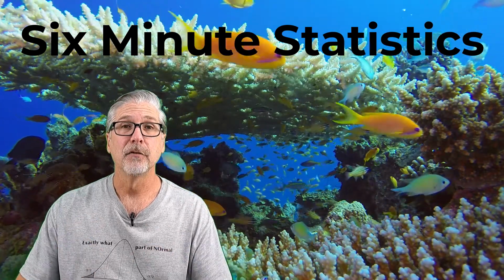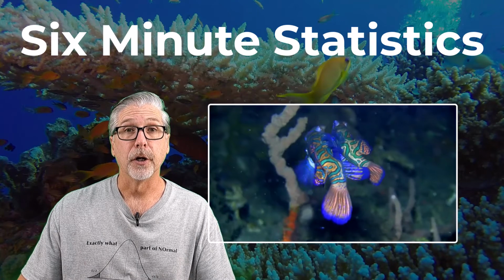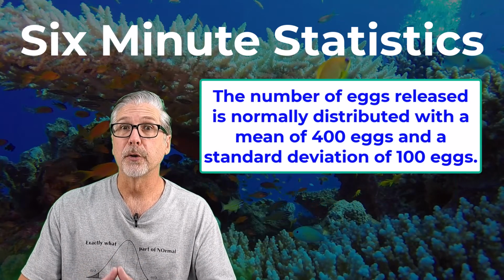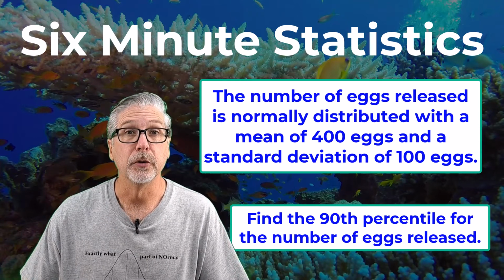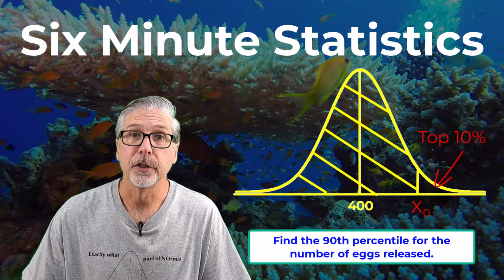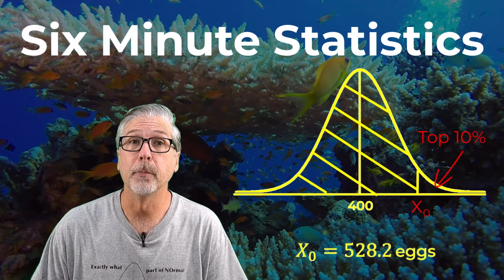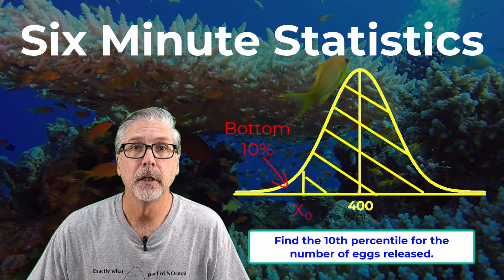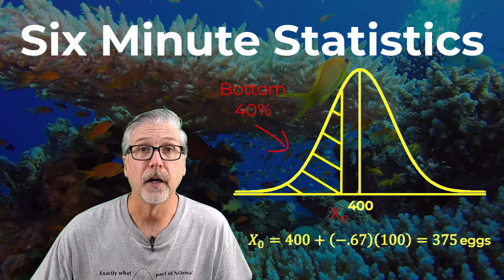How do I solve normal point in the distribution problems?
In this video I introduce how to solve point in the distribution normal probabilities to the viewer. I give you a probability and ask you where it occurs in the normal distribution.

Highlighted art courtesy of @Rachel Fine Art ​

Shameless link to my etsy store for weird Six-Minute Statistics merch that